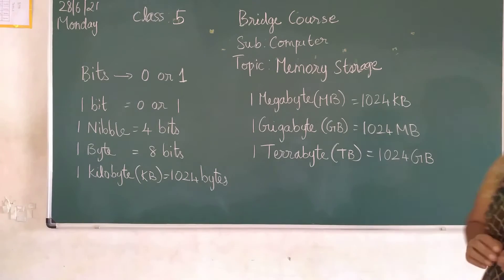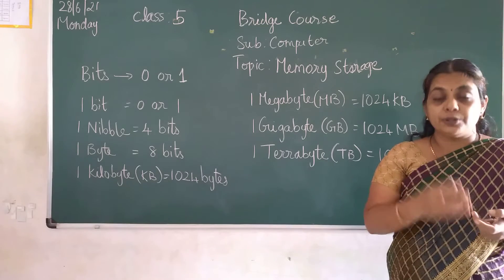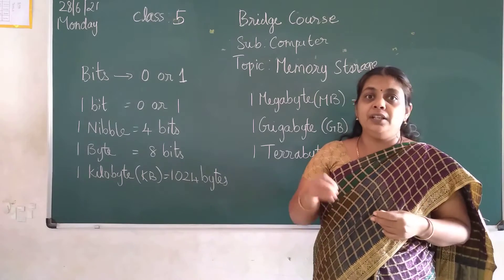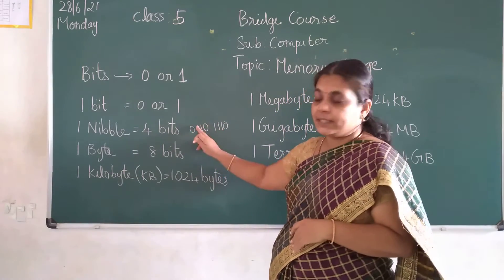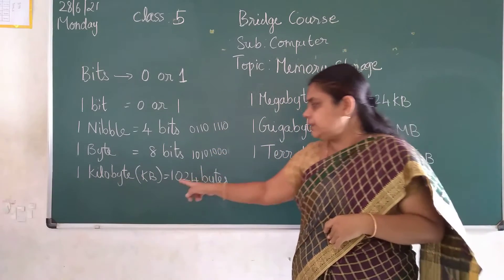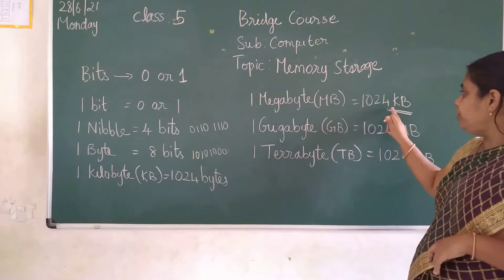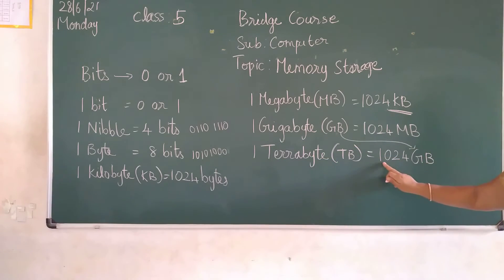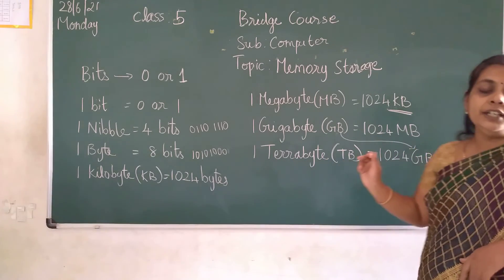VPS | 5th standard | Computer | Period 24 | 2021-22